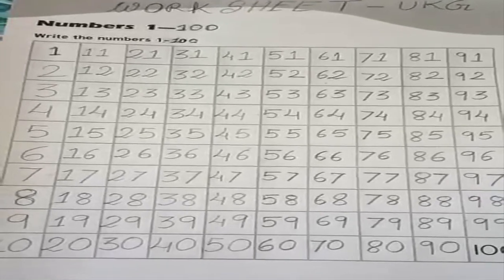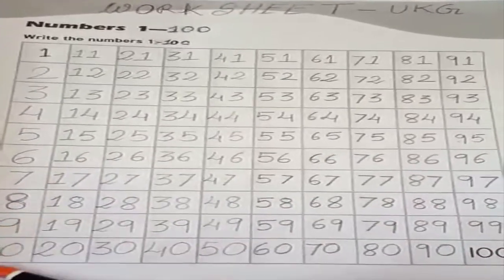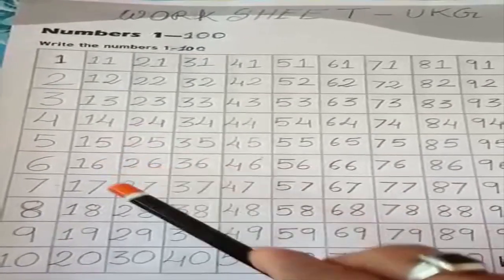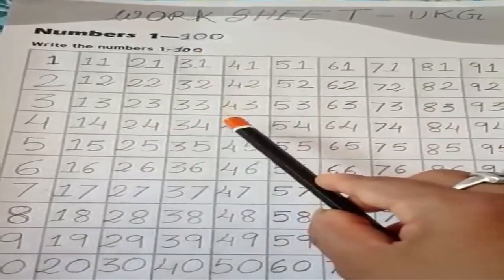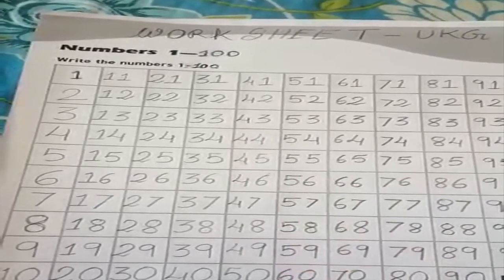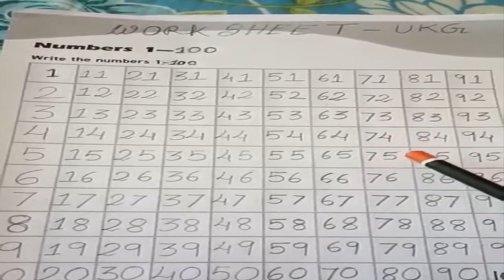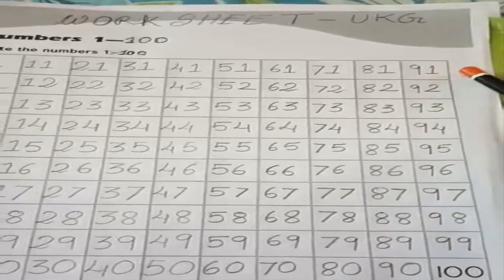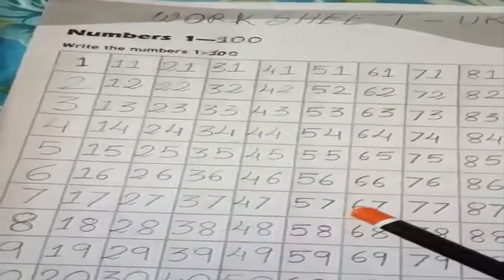Numbers I 1-100 I UKG-Maths I By Mahuva Ma'am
Check the previous video on the same topic.